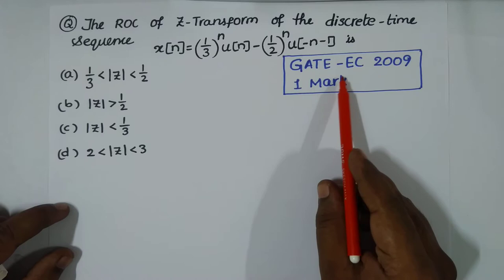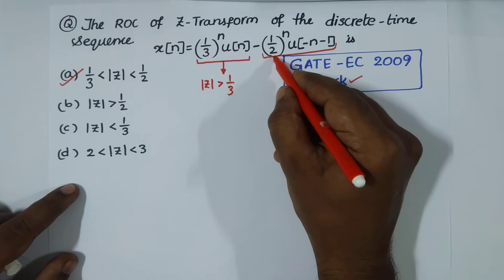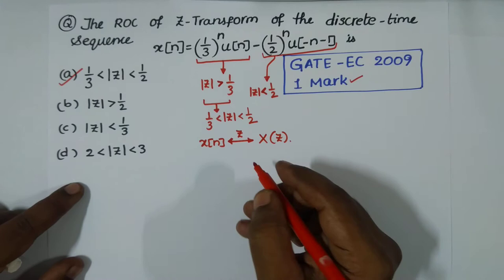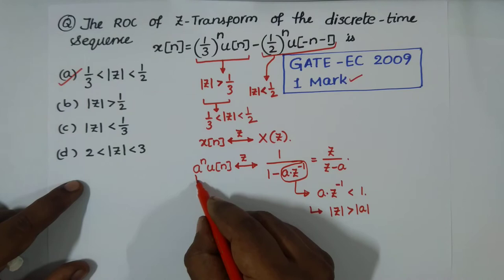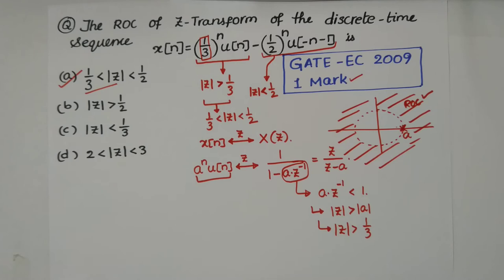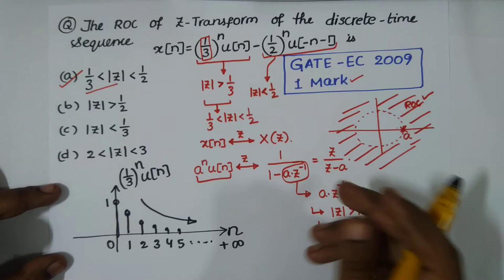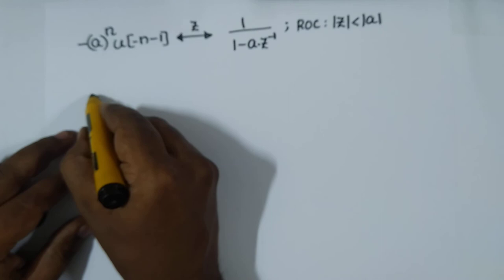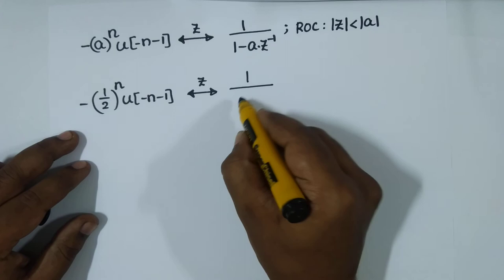Signals & Systems: Z-Transform GATE ECE-2009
Please Click on the below link for details about Z-Transform of Causal and Anti-causal sequences and their ROCs.

ROC (Region of convergence) for infinite duration CAUSAL signals --- interior of a circle with some radius (say pole).

ROC (Region of convergence) for infinite duration ANTICAUSAL signals --- exterior of a circle with some radius (say pole).

ROC (Region of convergence) for sum of two or more causal/anticausal signals (say) intersection region or annular ring on the complex plane.
The region where the combination of signals simultaneously defined.

References:

Alan V. Oppenheim and Ronald W. Schafer (1999). Discrete-Time Signal Processing, 2nd Edition, Prentice Hall Signal Processing Series. ISBN 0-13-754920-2.

Digital Signal Processing Fourth Edition by J. Proakis and D. Manolakis -

Ogata, Katsuhiko, Discrete Time Control Systems 2nd Ed, Prentice-Hall Inc, 1995, 1987. ISBN 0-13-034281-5.

 Eliahu Ibrahim Jury (1973). Theory and Application of the Z-Transform Method. Krieger Pub Co. ISBN 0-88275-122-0.

Eliahu Ibrahim Jury (1964). Theory and Application of the Z-Transform Method. John Wiley & Sons. p. 1.

Bolzern, Paolo; Scattolini, Riccardo; Schiavoni, Nicola (2015). Fondamenti di Controlli Automatici (in Italian). MC Graw Hill Education. ISBN 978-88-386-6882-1.

A. R. Forouzan (2016). "Region of convergence of derivative of Z transform". Electronics Letters. 52 (8): 617–619. doi:10.1049/el.2016.0189.